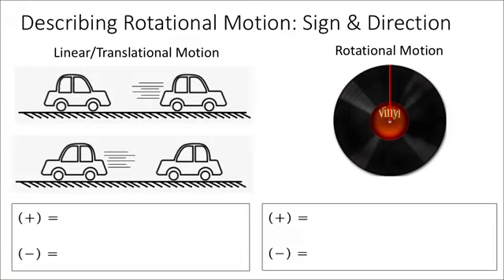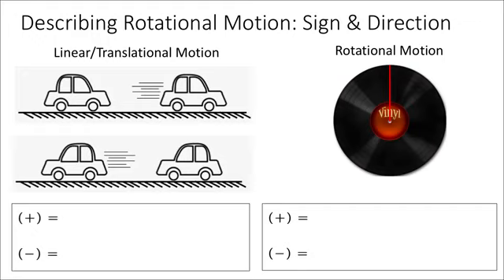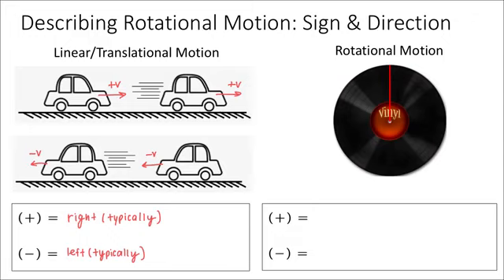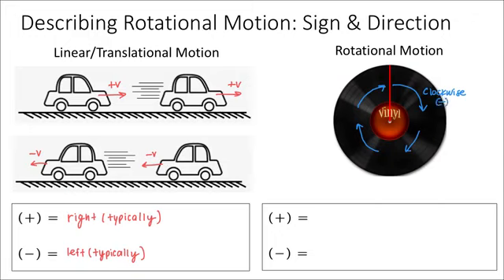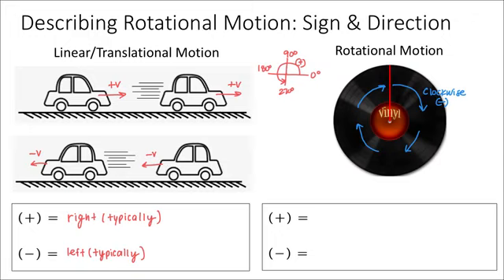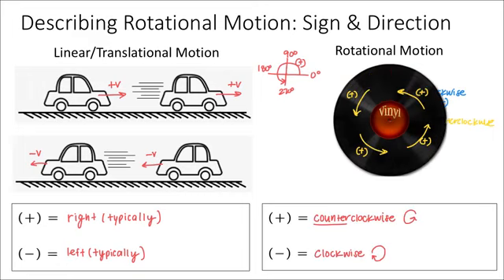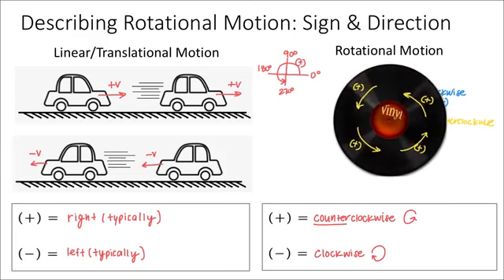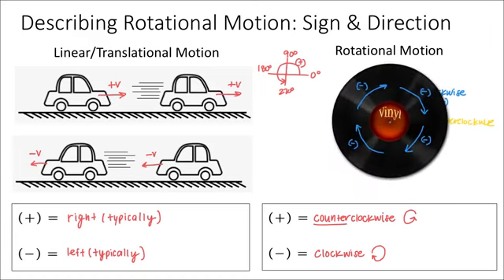Rotational Kinematics (Part 3) - Sign and Direction